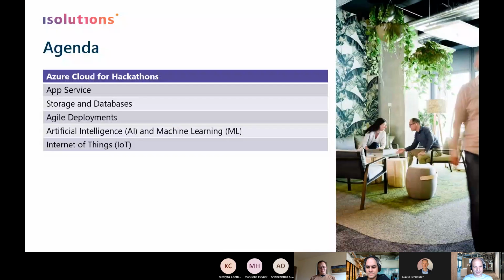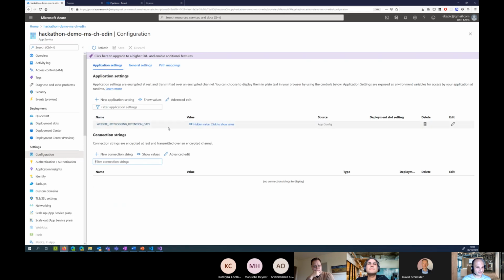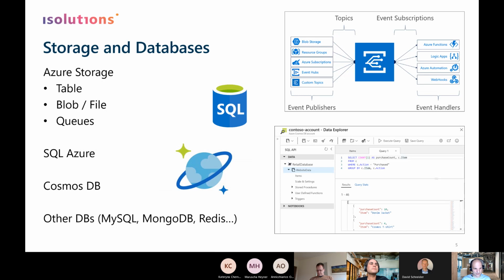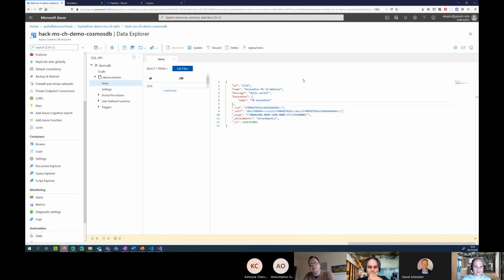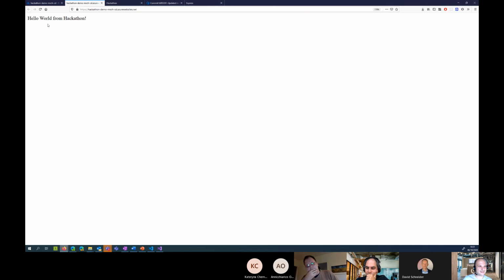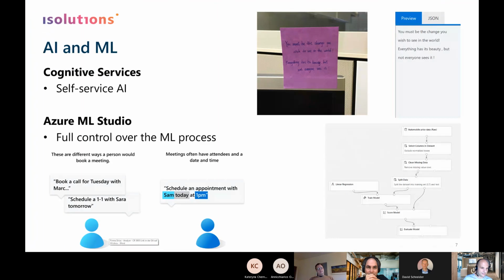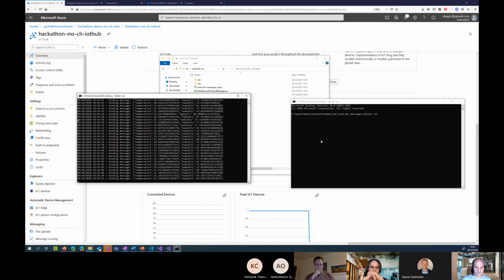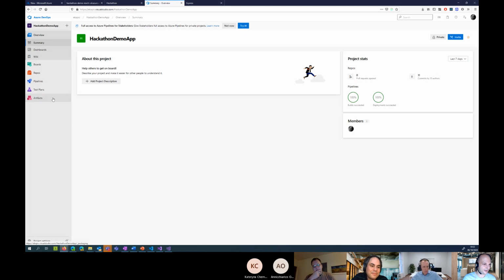YB Hackathon 2020 - Tech Webinar - Azure Platform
Im Rahmen des YBHackathon 2020 haben wir gemeinsam ein Tech Webinar zur Thematik Azure Platform durchgeführt.